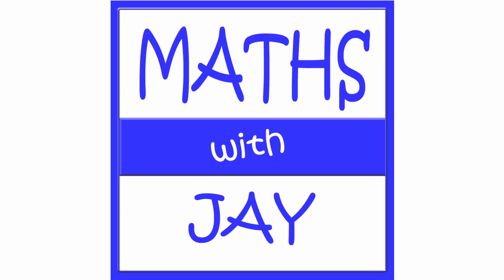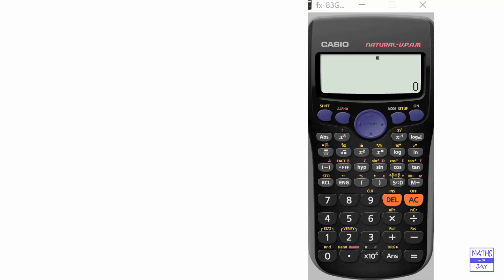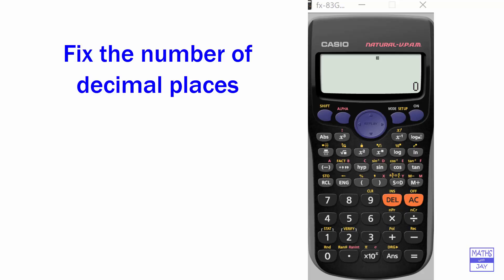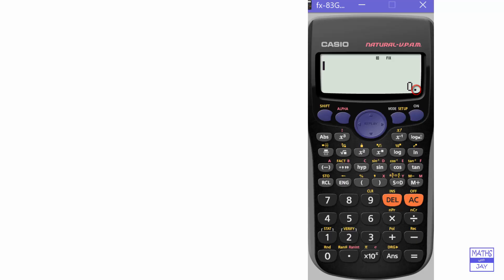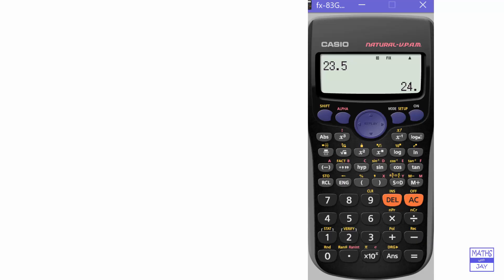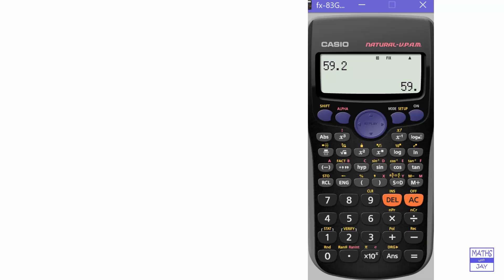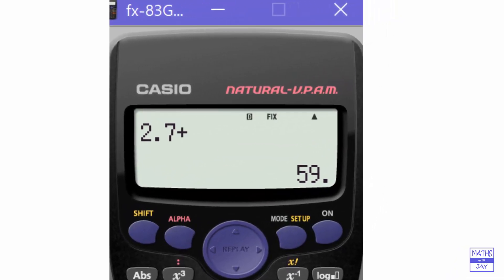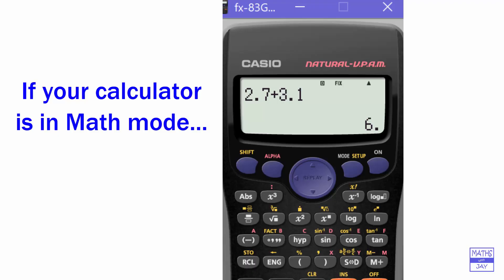Round to Nearest Whole Number on Casio Calculator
Round to the nearest integer on Casio fx83gt-plus